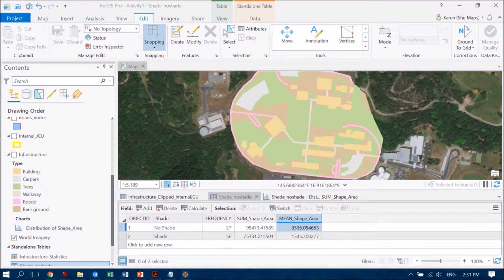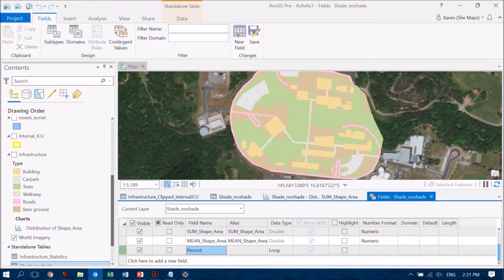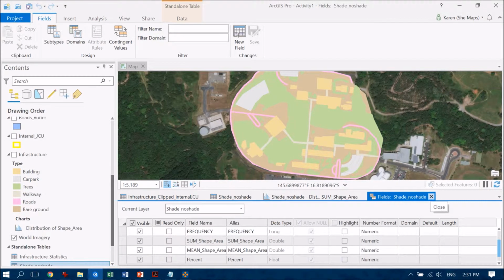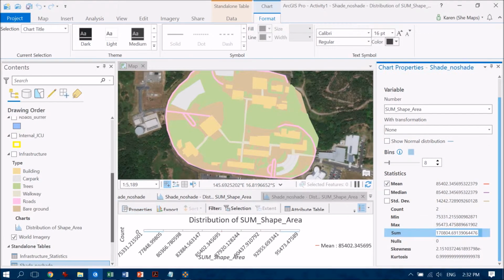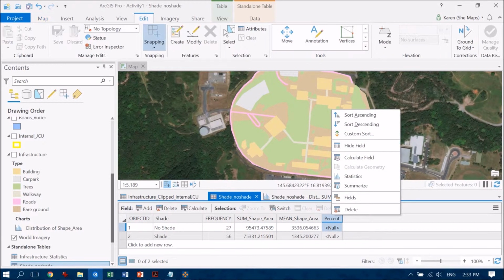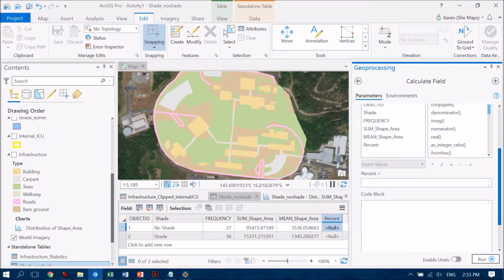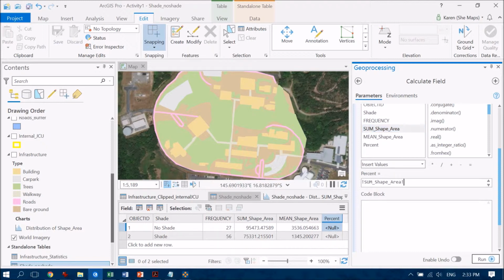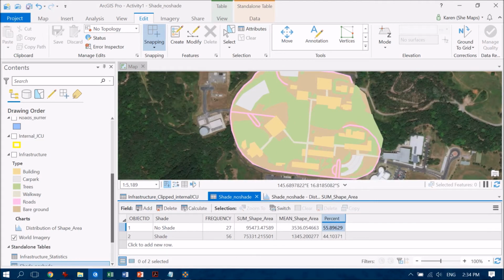Calculating Percentages within an ArcGIS Pro Attribute Table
Super short demo video to show you how to use the calculate field tool within the attribute table to populate a percentage field